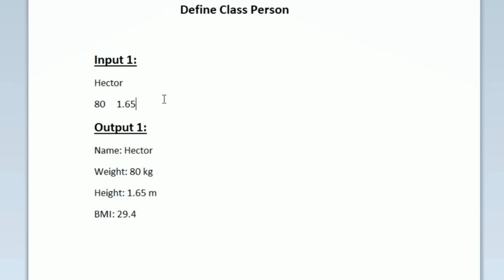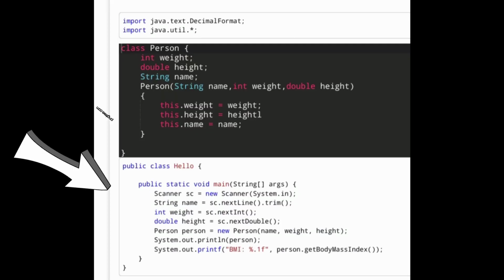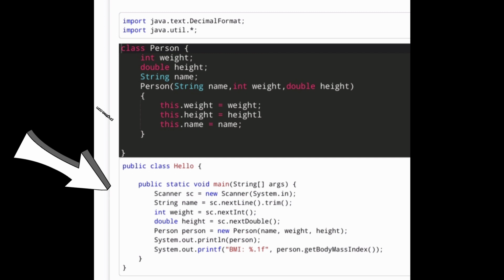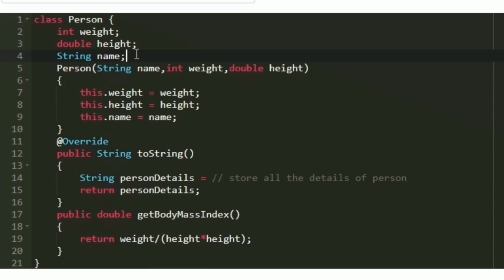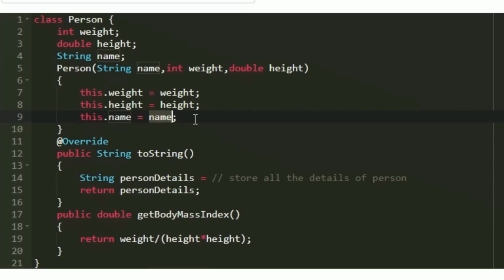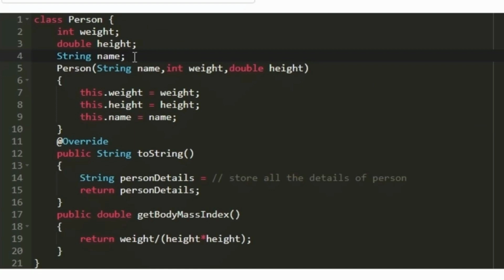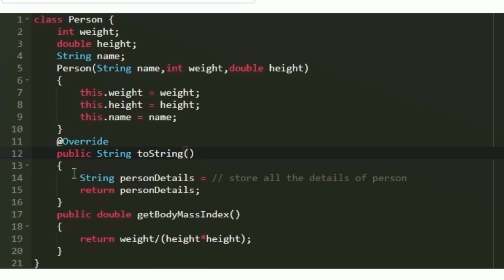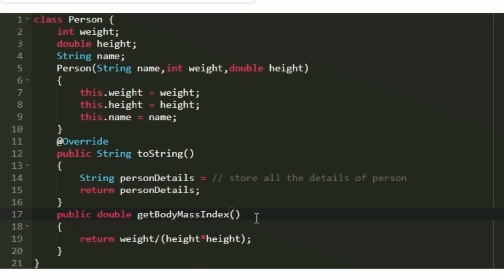Define Class Person | skillrack daily challenge